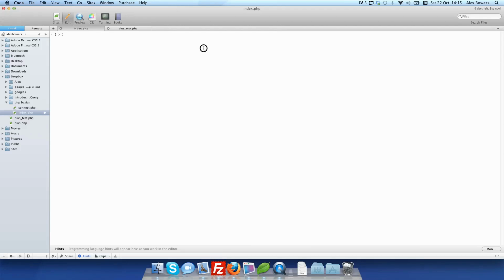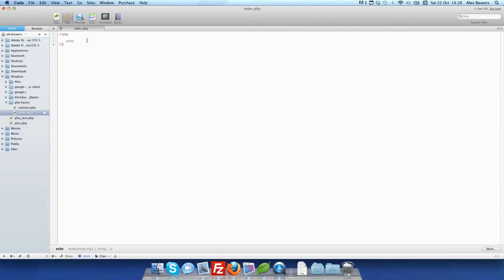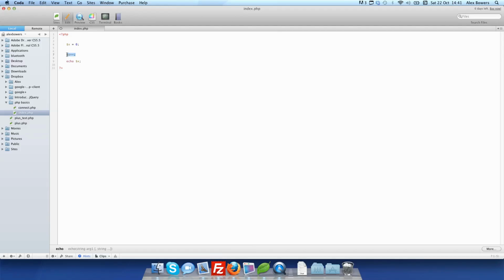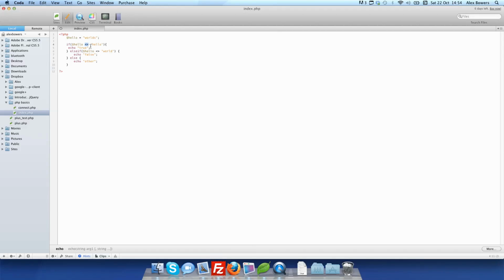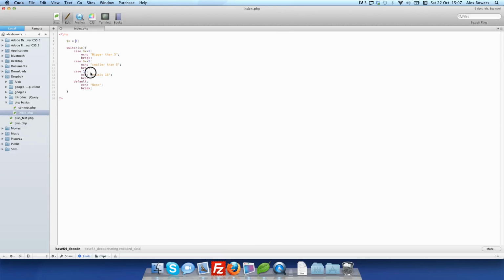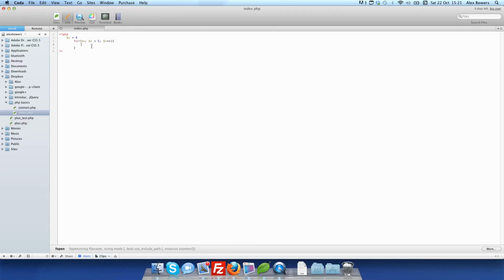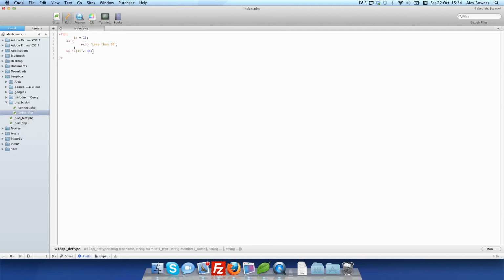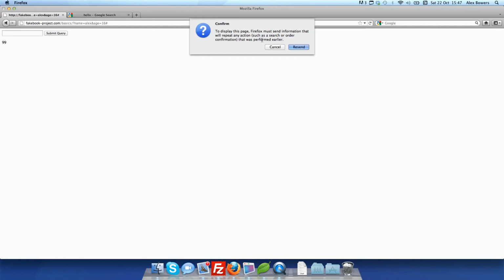The basics of PHP - Full Version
A video covering all things PHP that are basic, No mysql mentioned throughout. Keep a look out for that one